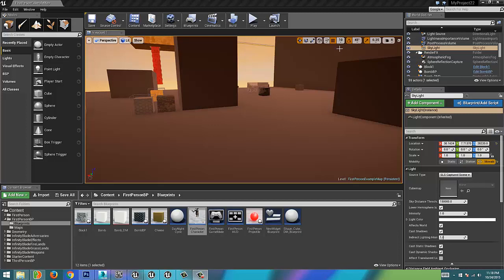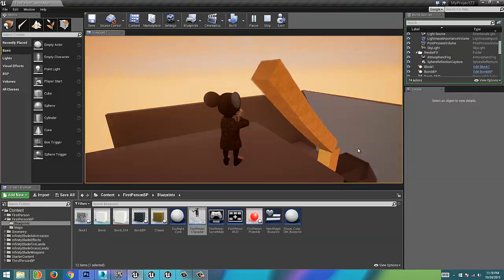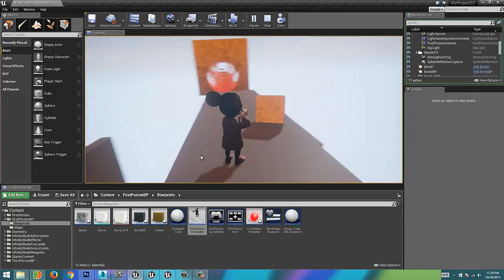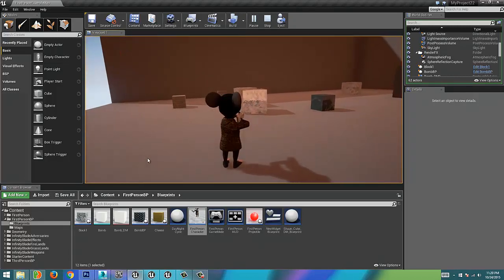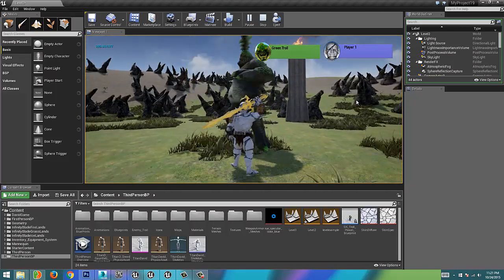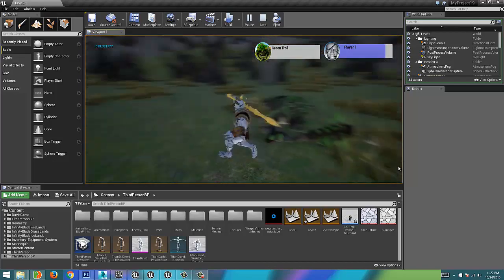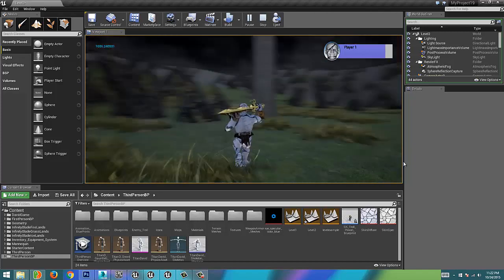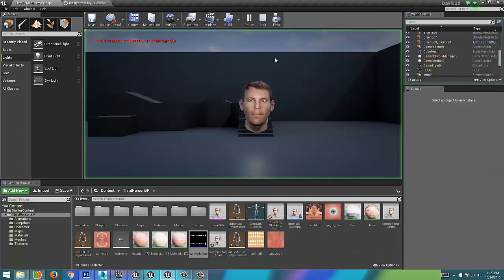Unreal Engine Resume - Seeking development team.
Here are 3 short demos of games/concept ideas I've put together using Unreal Engine, Faceshift, Mudbox & 3ds Max.  My goal is to start a small development team or join one already established.

Skip to 5 minutes into the video for the best part.  :D